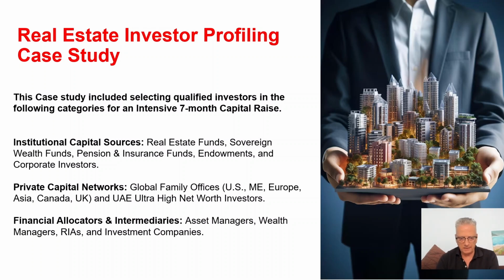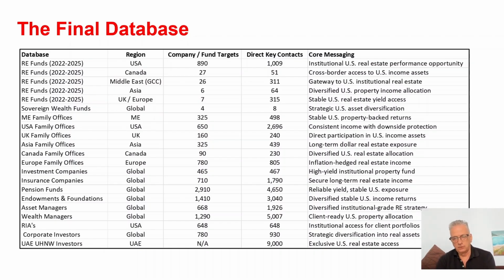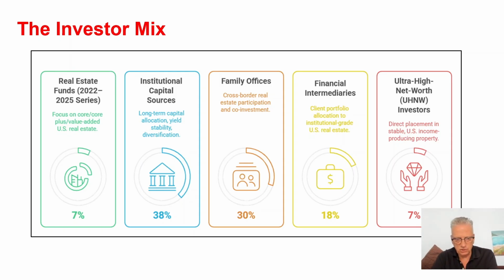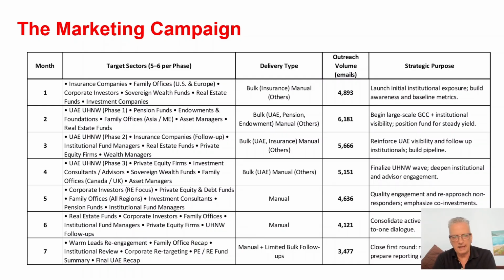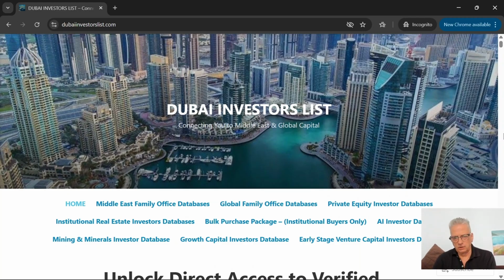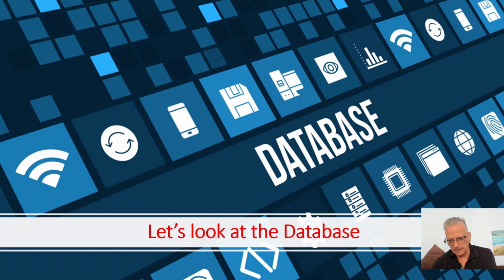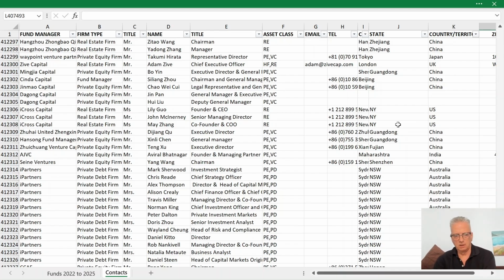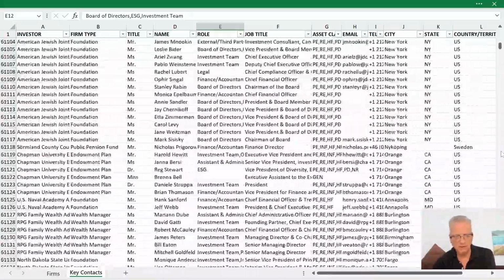Investor Profiling Strategies from a $100M Real Estate Fundraising Campaign.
This video highlights a rare and unique database of Institutional Grade Real Estate  Investor Contacts. For select Clients Only.

Custom Investor Targeting Strategy and Database Overview

To support a U.S.-based client undertaking a $100 million fundraise, I developed a fully customized global investor database designed to align high-quality capital sources with institutional-grade real estate opportunities in the United States.

The database consolidates more than 14,000 qualified institutional and private investors across multiple asset classes and geographies, providing a tiered framework for capital engagement.

This proprietary structure identifies direct key contacts across pension funds, insurance companies, endowments, family offices, and sovereign entities, ensuring precision targeting and controlled investor access within each segment.

This Case study included selecting qualified investors in the following categories for an Intensive 7-month Capital Raise.

Institutional Capital Sources: Real Estate Funds, Sovereign Wealth Funds, Pension & Insurance Funds, Endowments, and Corporate Investors.

Private Capital Networks: Global Family Offices (U.S., ME, Europe, Asia, Canada, UK) and UAE Ultra High Net Worth Investors.

Financial Allocators & Intermediaries: Asset Managers, Wealth Managers, RIAs, and Investment Companies.